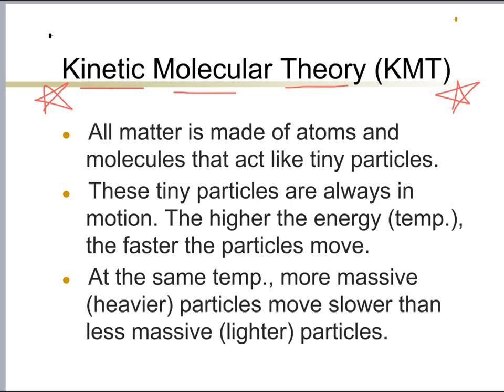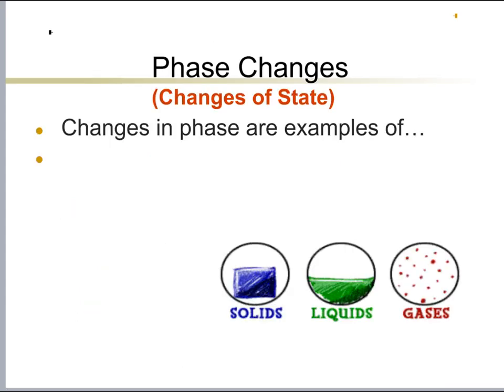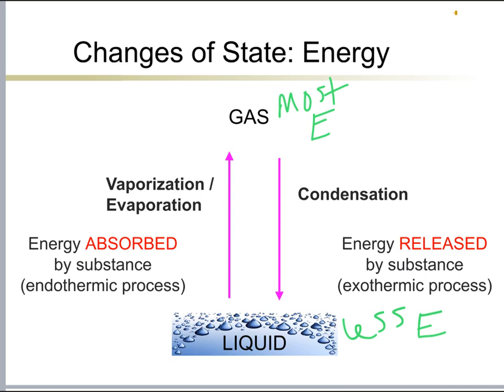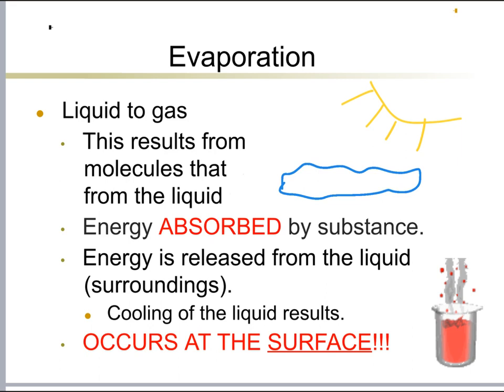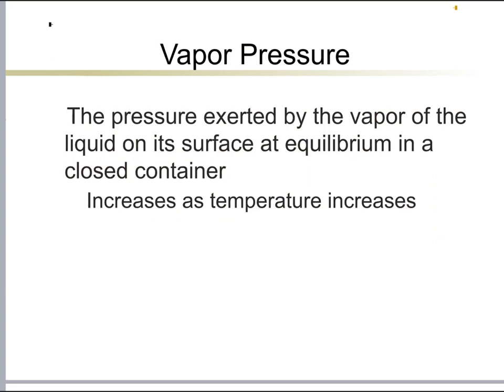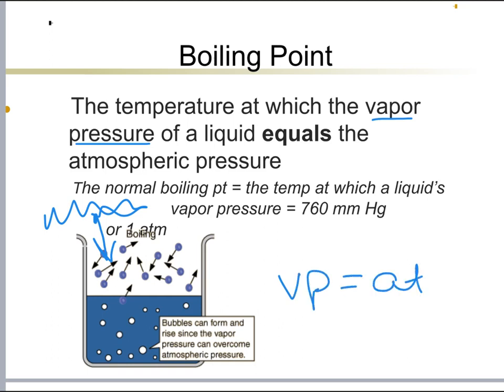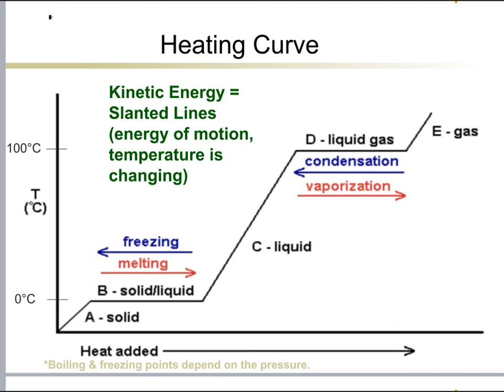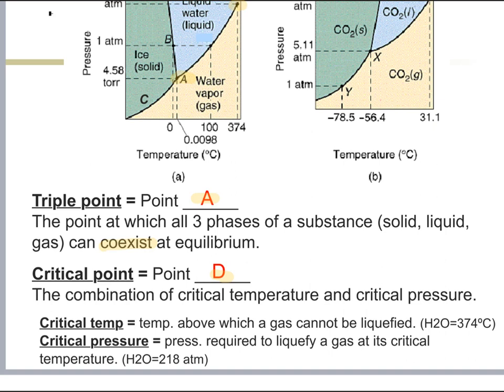U1 Notes D Phases of Matter